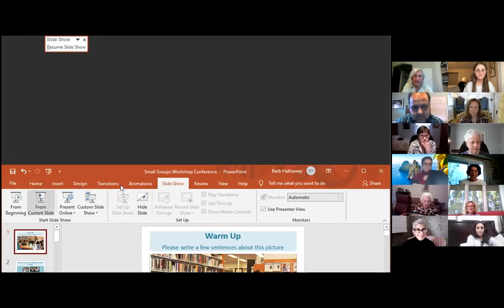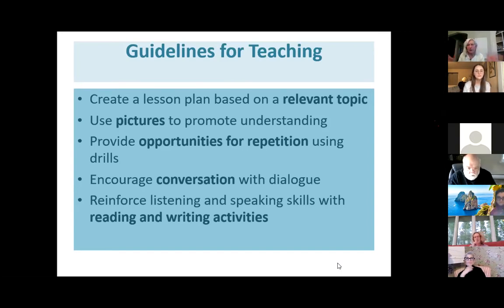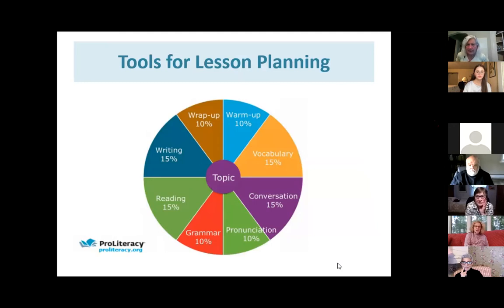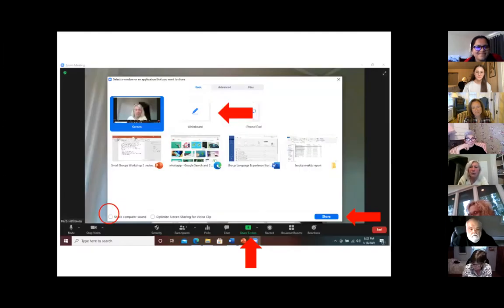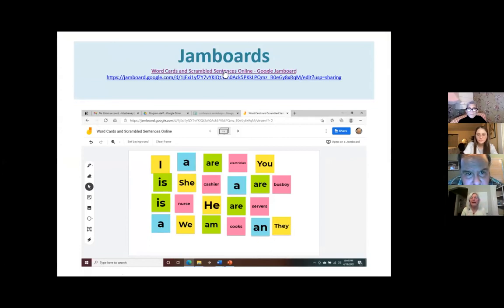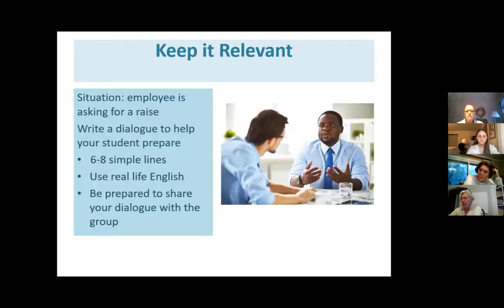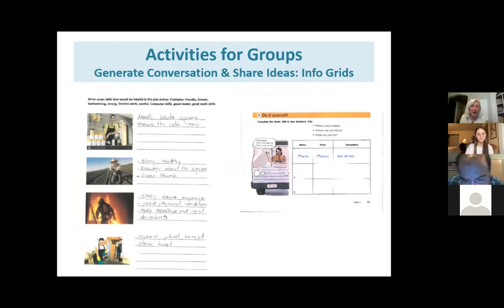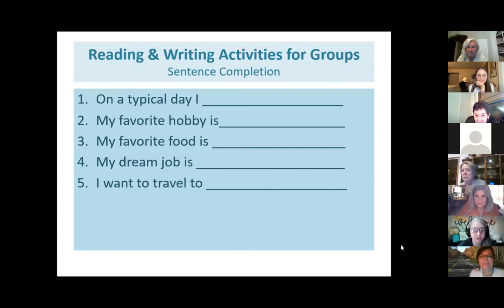Easy Guide to ESL Small Group Instruction - Barbara Hathaway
Working with a group is not only beneficial for ESL students but fun as well! Join us for a discussion of group management techniques and tips for planning lessons that encourage participation and enhance learning for your students (and you!)